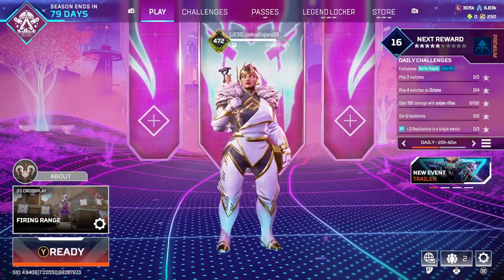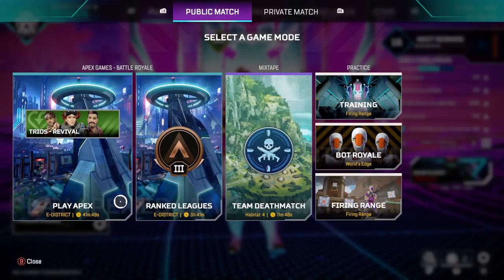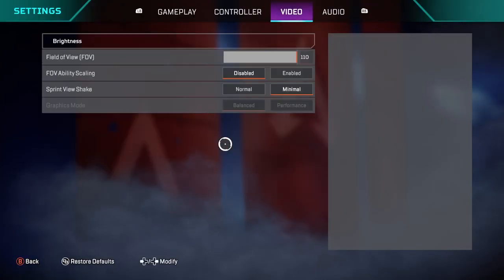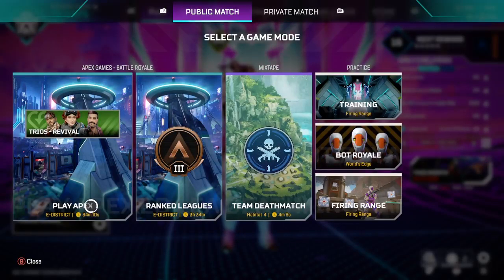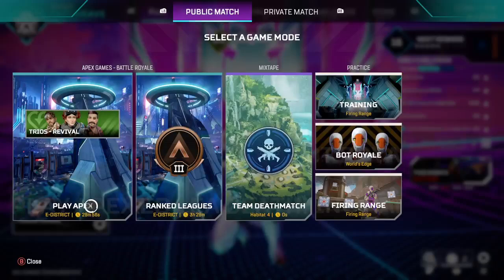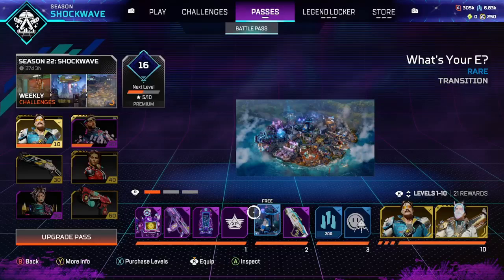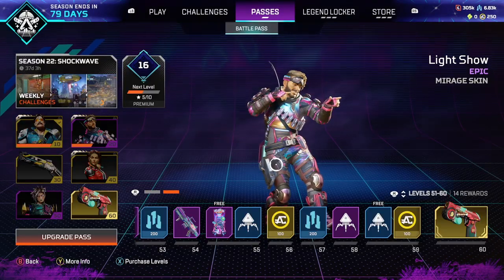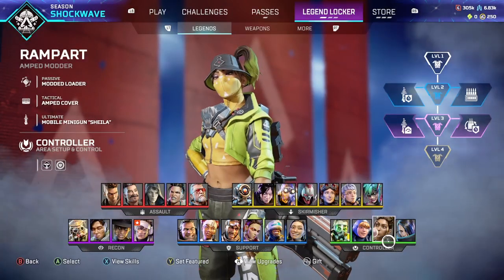My First Reaction To Apex Legends Season 22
On my channel, you can expect a range of content. Gameplay, tutorials, concepts, news, livestreams, podcasts, clips and reaction videos from various games including Apex Legends, Call of Duty and Minecraft with some productions and releases on the side.